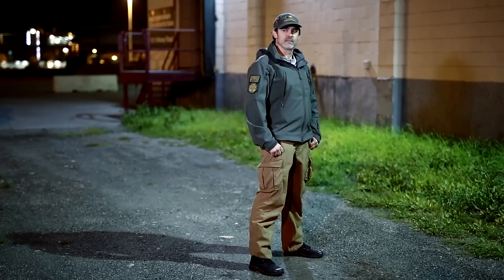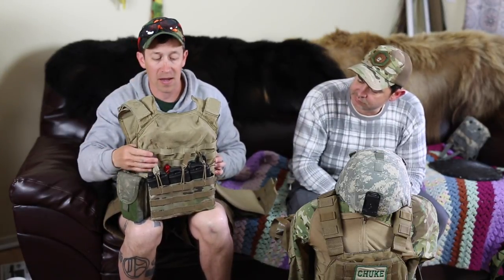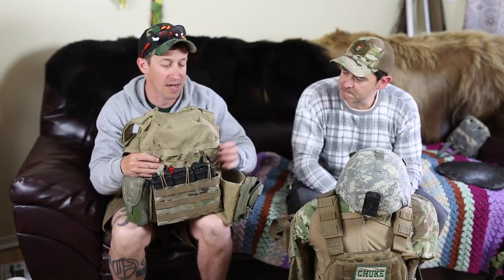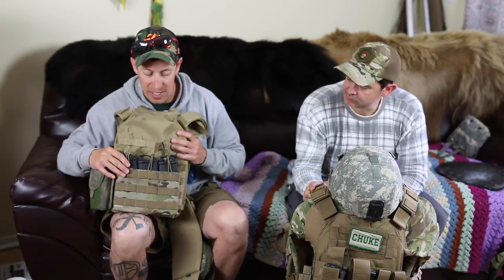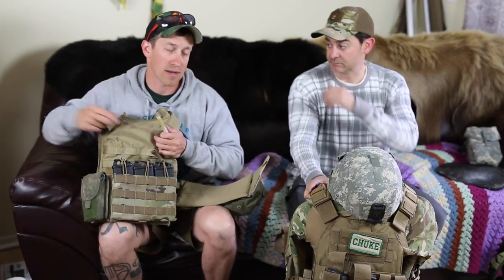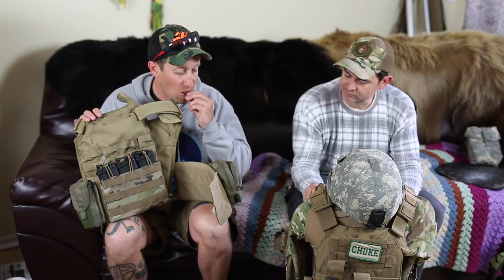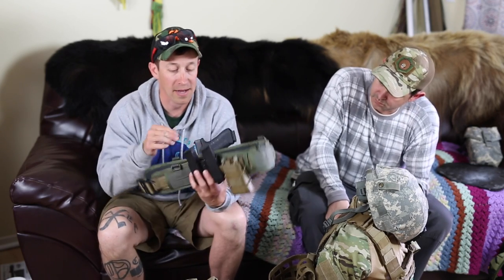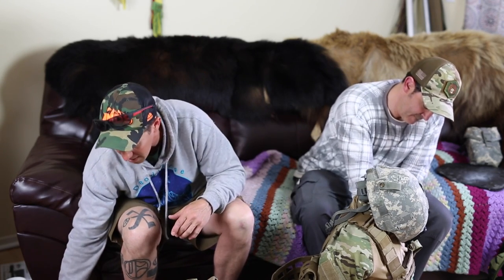Tactical Load Out Gear for Civilians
Chuke and Hammerheart Outdoors discuss tactical gear for civilian use.